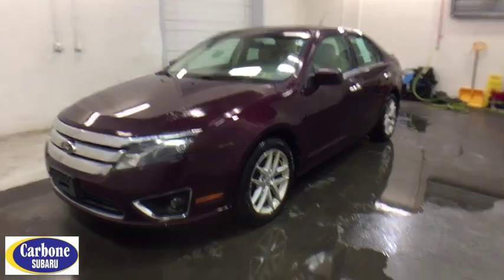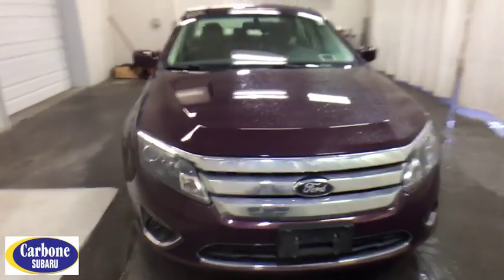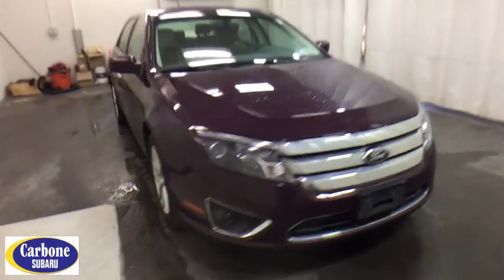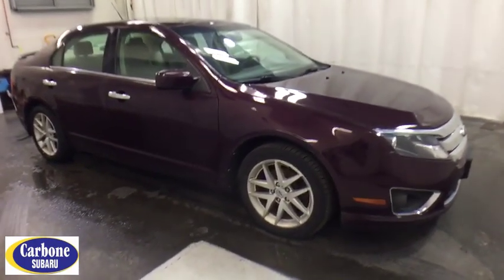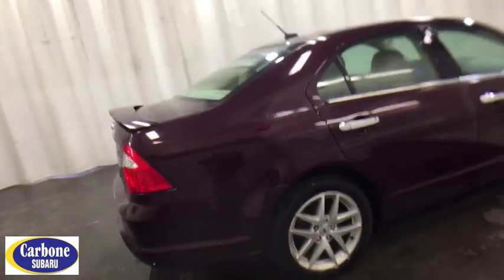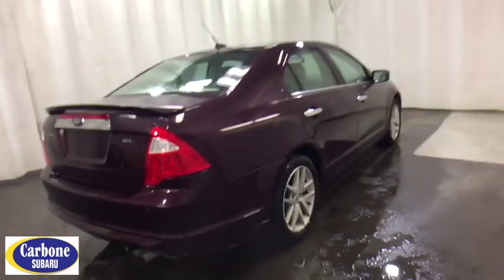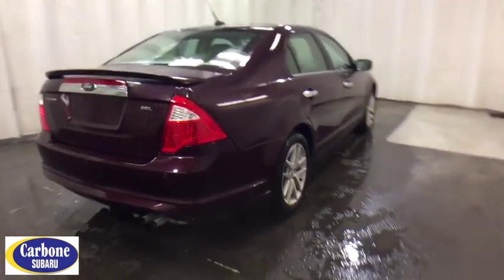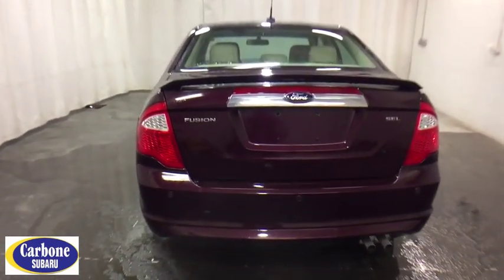2012 Ford Fusion Troy, Colonie, Glenville, Clifton Park, Saratoga Springs, NY U67090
Red Candy Metallic Tinted Clearcoat Used 2012 Ford Fusion available in Troy, New York at Carbone Subaru of Troy. Servicing the Colonie, Glenville, Clifton Park, Saratoga Springs, NY area.

Some of our Pre-Owned vehicles may be subject to unrepaired safety recalls. Check for a vehicle s unrepaired recalls by VIN OWNER, LEATHER, HEATED FRONT SEATS, BLUETOOTH, MP3 Player, KEYLESS ENTRY, 33 MPG Highway, SAT RADIO, ALLOY WHEELS.